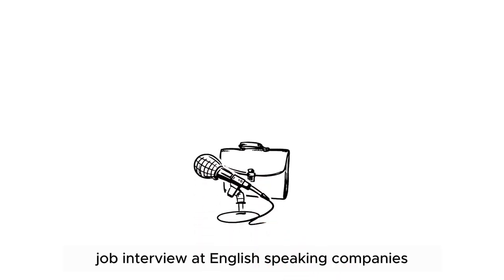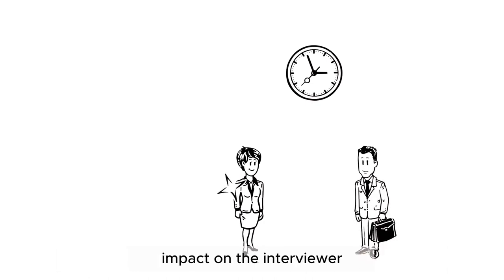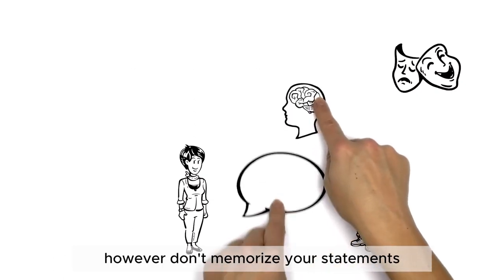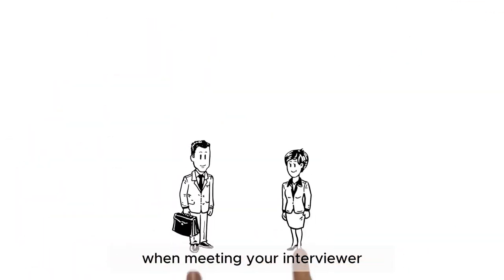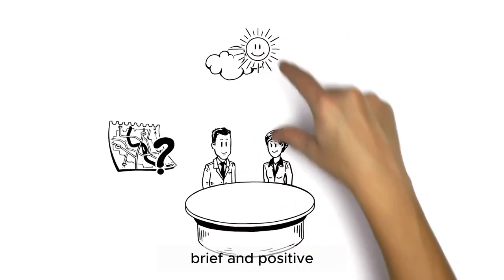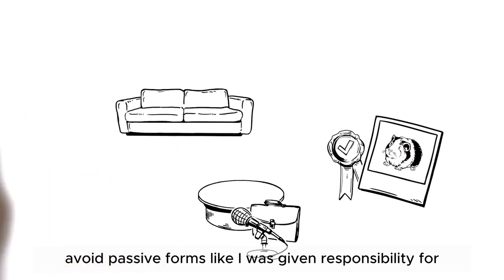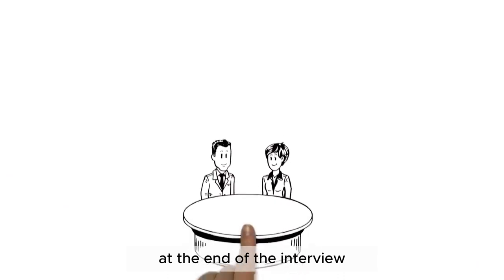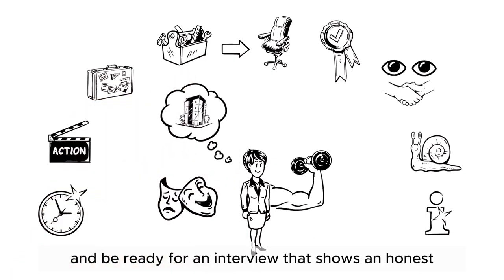How To Prepare For A Successful Job Interview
Learn job interview skills and discover how to prepare for a successful job interview with these expert tips and tricks. In this video, we will cover  interview preparation strategies. Whether you're a seasoned professional or just starting your career, this video will provide you with the necessary tools to ace your next job interview. Don't miss out on this valuable opportunity to boost your chances of landing your dream job. Watch now and be on your way to interview success!